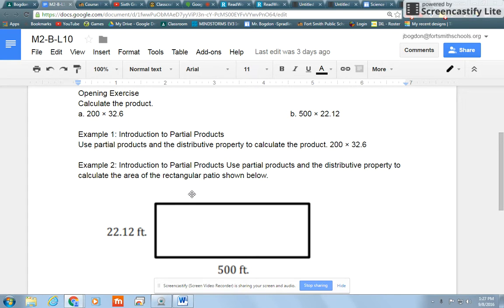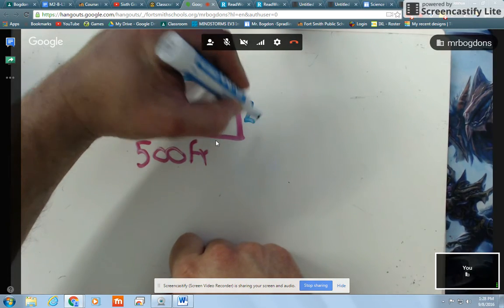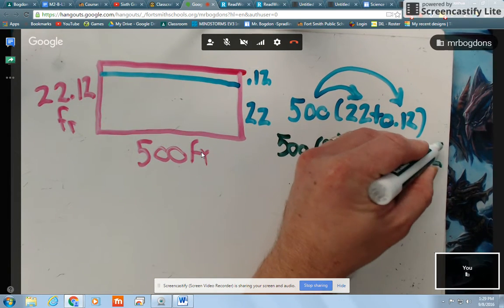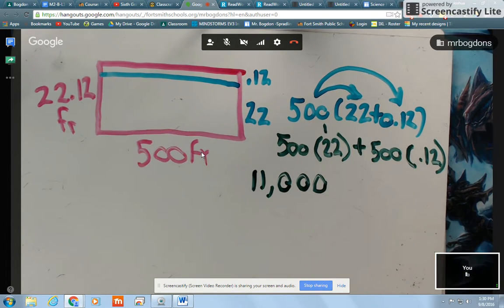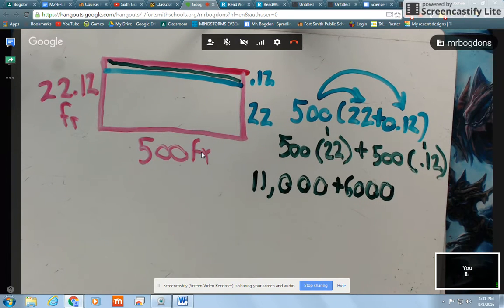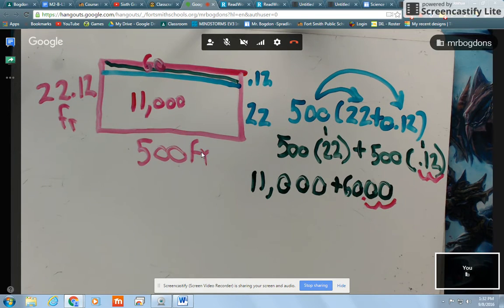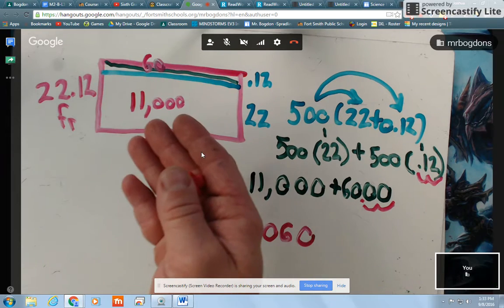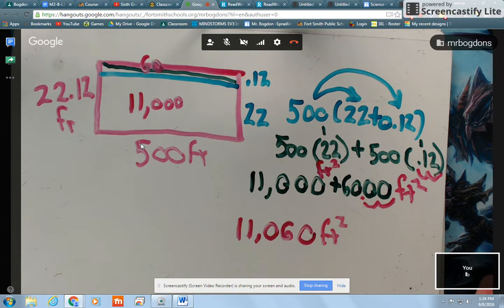M2-B-Lesson 10 Distributive Property and Partial Products4